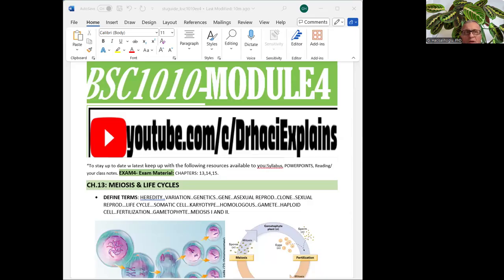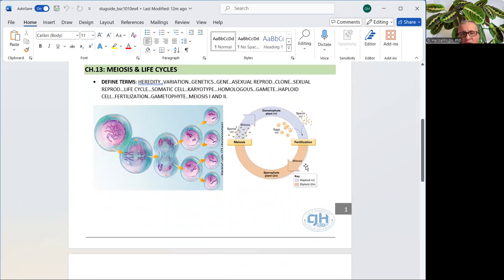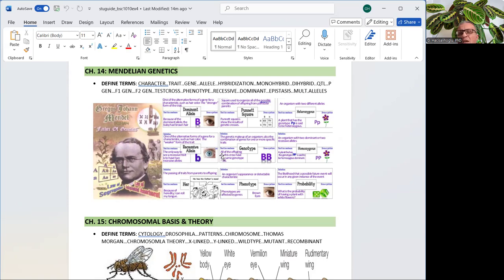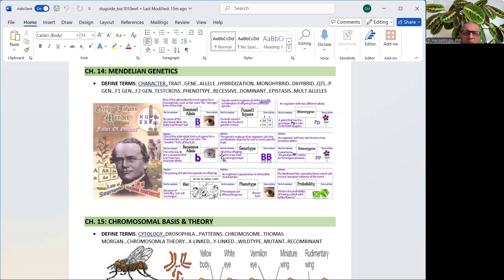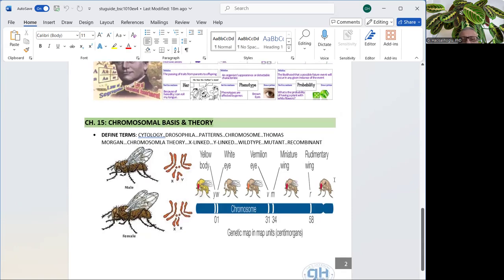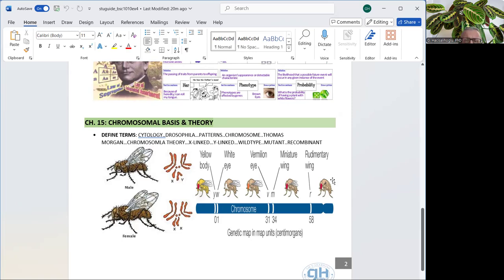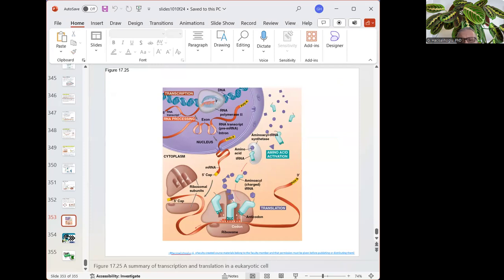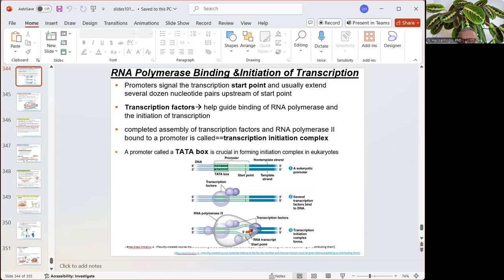[1010] WHY GENETICS AND CHROMOSOMES IMPORTANT REVIEW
about [1010] WHY GENETICS AND CHROMOSOMES IMPORTANT REVIEW @DrhaciExplains